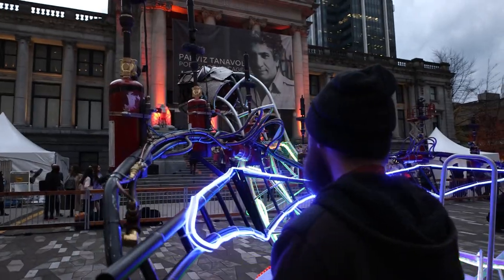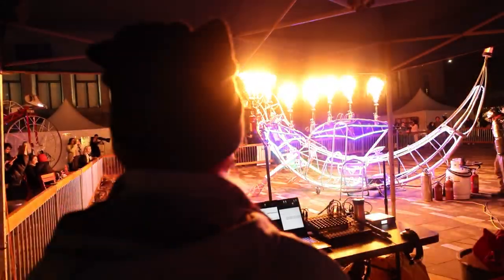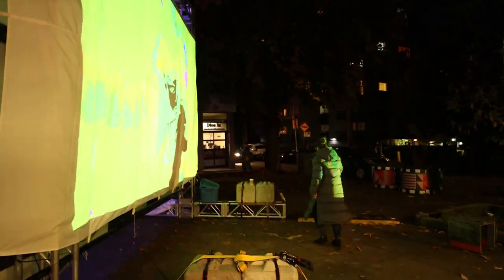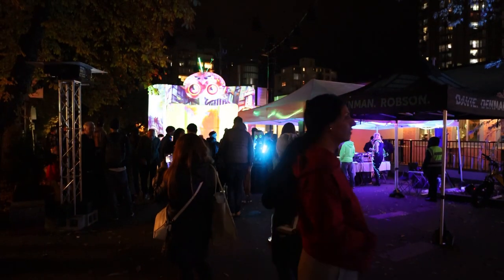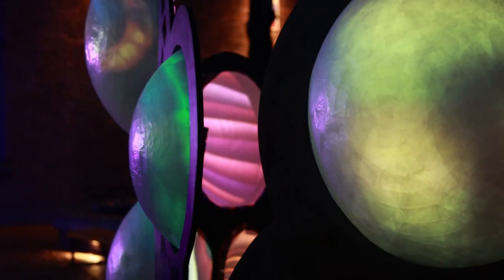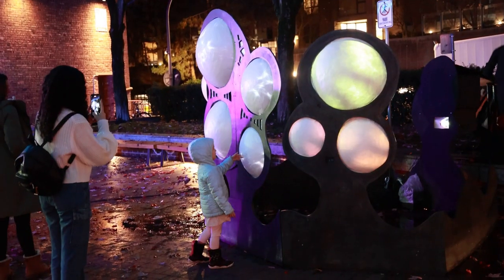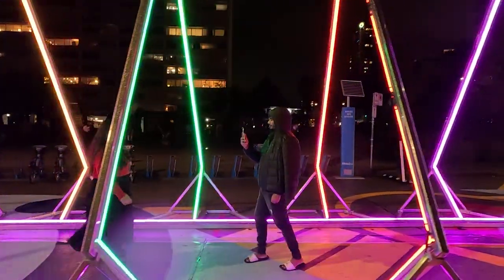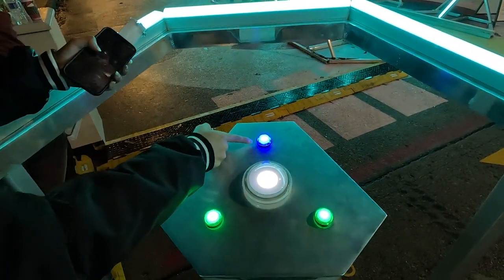Let There Be Light - Lumiere Vancouver Light Art Festival 2023 - Vlog 016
Art Adventure LOG 016  Let There Be Light
- Lumiere Vancouver Light Art Festival 2023
(yes 2023 - I messed up the thumbnail jan 2024 was when it was edited)

In this Vlog we document the art and interview the Artists of the Lumiere Festival (2023) in Vancouver  A festival of light sculptures and interactive Art, music and performance.  We revisit old friends and  make some new.   Featuring appearances from Radiant Heat, Ron Simmer and Deb Beuadreau

0:00 Intro
0:15 Carnival Band
1:13 Ember Arts Fire show
1:58 Natalie - interview
2:41 Ron Simmers Dragon v2 - Xarax
3:48 Deb Bueadreau _ Lumiere Coordinator - interview
4:27 NZT performance and Art Installations
5:17 Jim Devy Plaza with Stephanie
6:36 Teletrip - interview
7:15 Elektrrik Collective - inmterview
8:52 Popstar
9:50 Yaletown
10:07 This Velvet Light - Scott Keva James - interview
11:31 NZT performance
12:23 Art at Helmcken Plaze
13:21 Final Stop English Bay Morten Park - THE TUNNEL

VIDEO AND EDITING
2024  Ryan McCann

professional liscence

Filmed Vancouver BC Nov 2-6th 2023
EditedJan 25th 2024